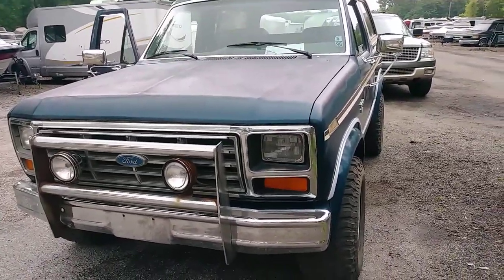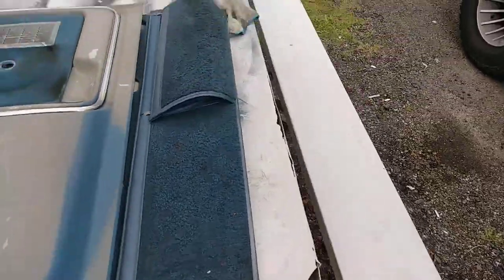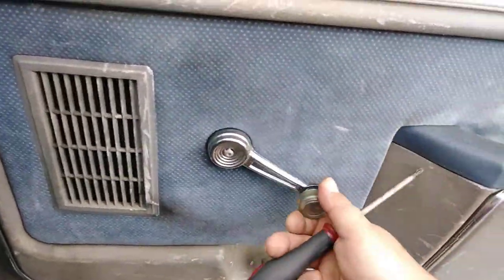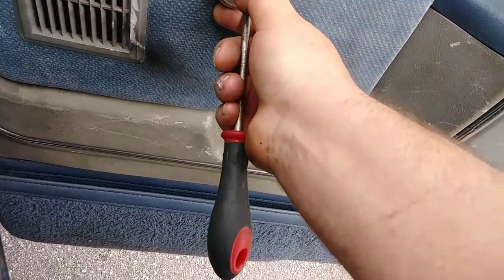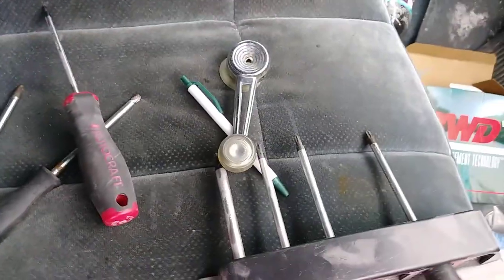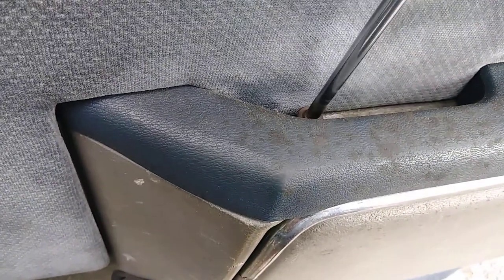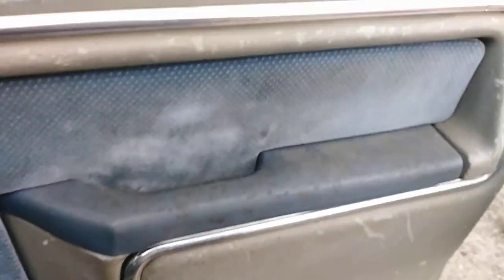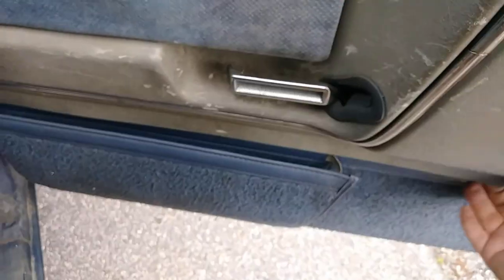1986 bronco door panel removal also 1986 f150